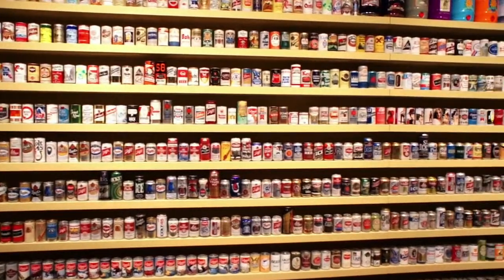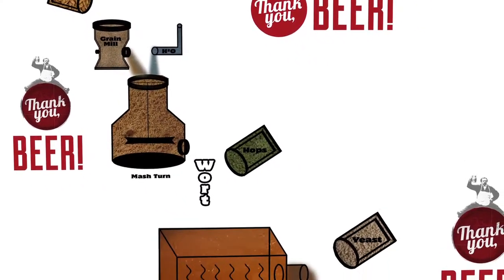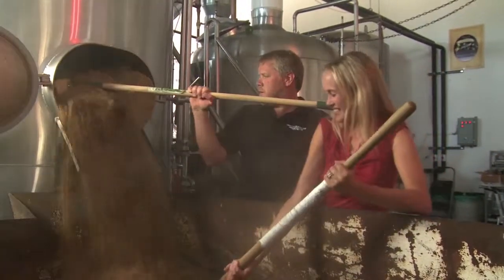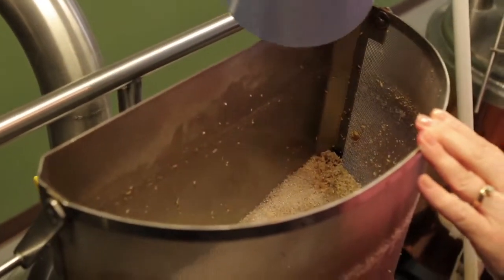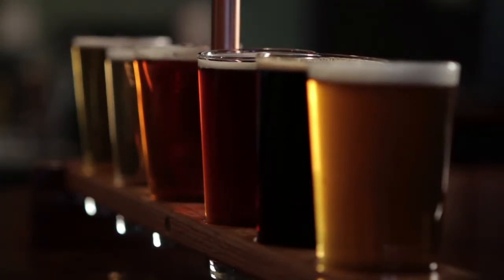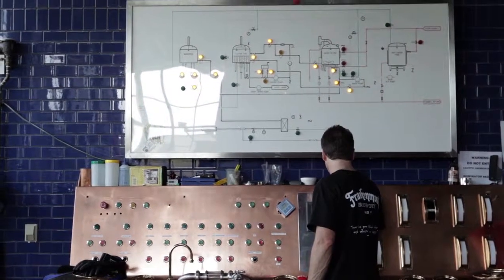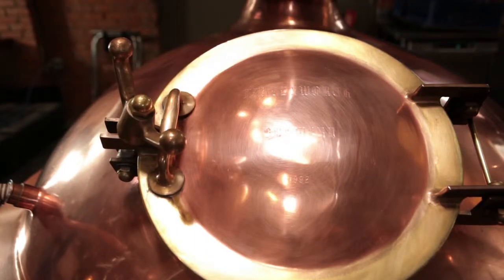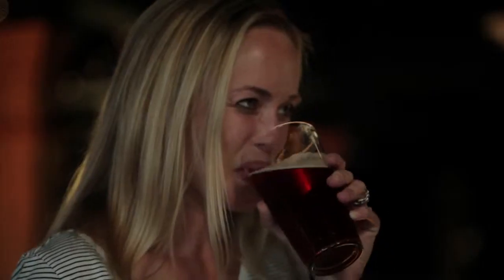Great American Brew Trail - How beer is made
Great American Brew Trail travels the country visiting microbreweries to discover the food, fun and of coarse the beer!  Hosted by Chef, Amy Sherman, A girl who really loves beer!